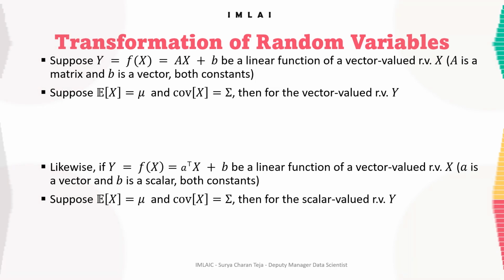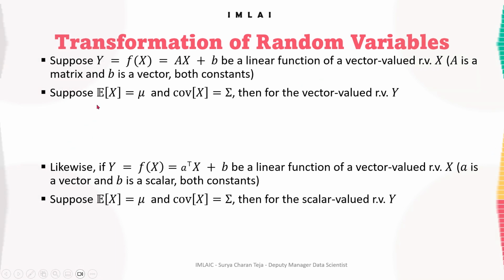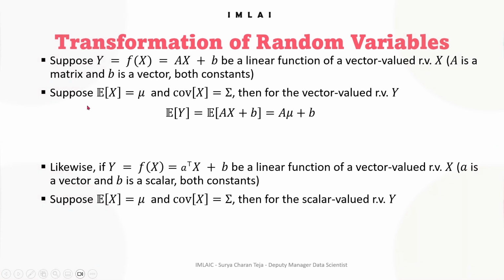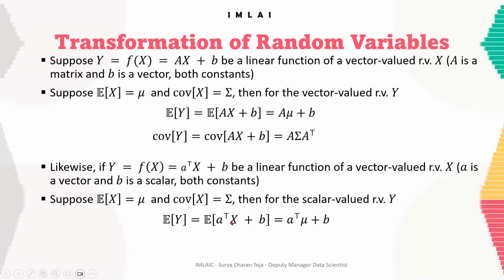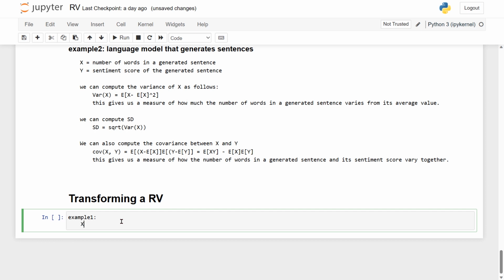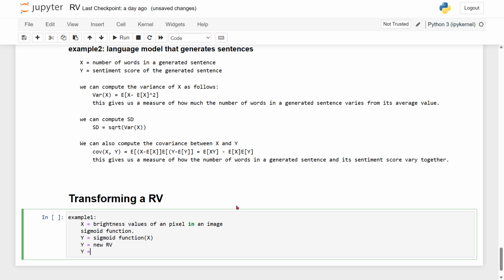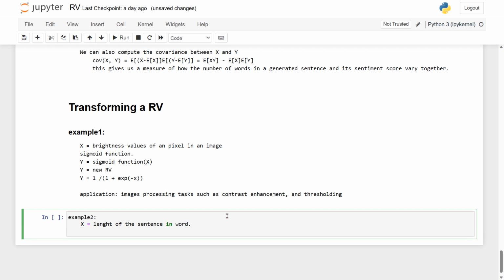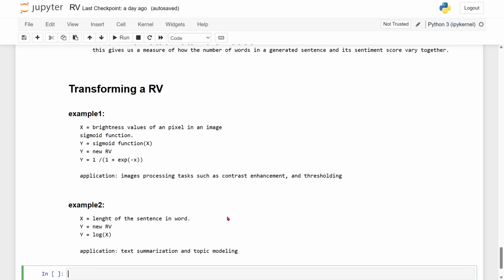4_27 Transforming Random variables with CV, NLP examples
4_27 Transforming Random variables with CV, NLP examples